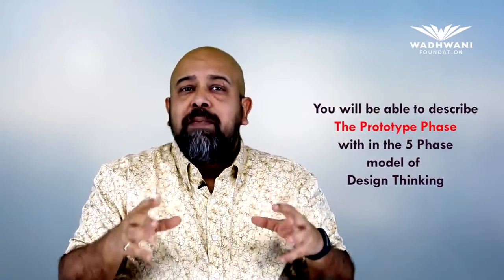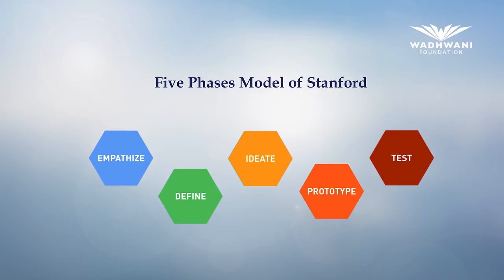Design Thinking: Prototype - Created by Paco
This is the fifth video in this six-part series on design thinking. The video focuses on 'Prototype' for facilitators who have recently been introduced to the concept.

Design Thinking